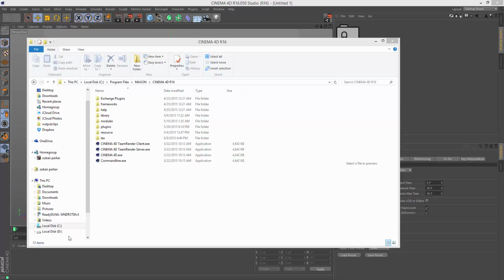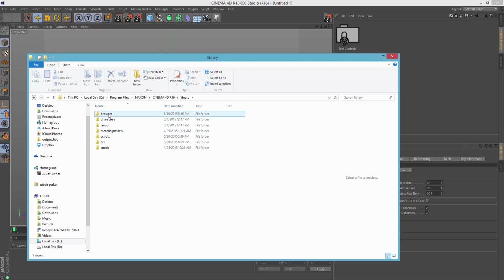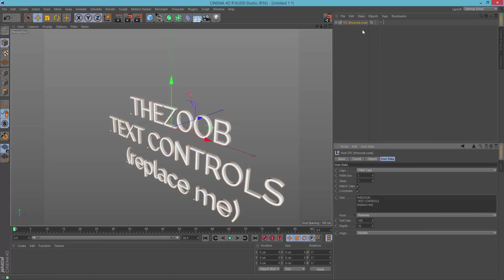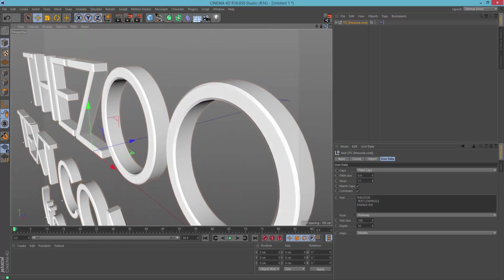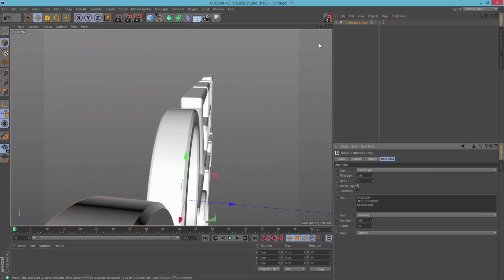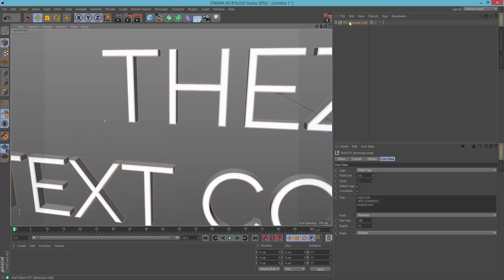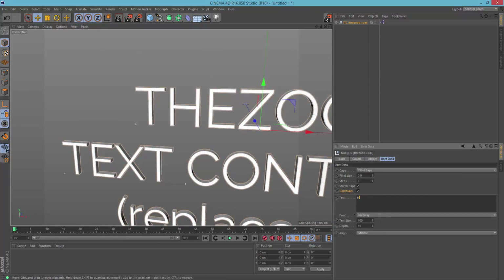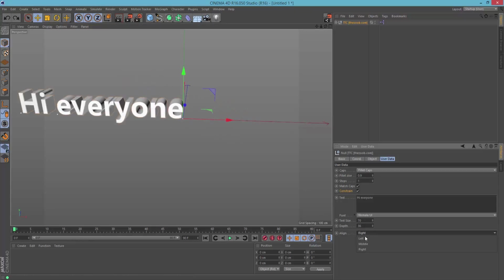thezoob text controls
A short video showing how to use my new tool.